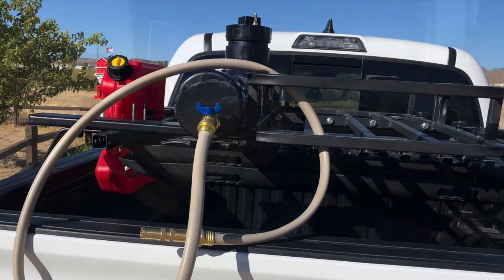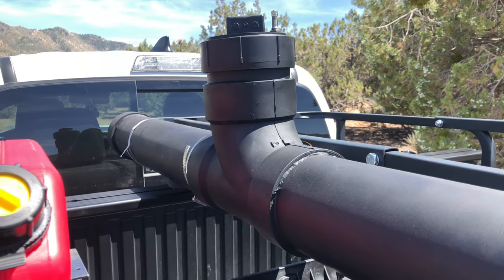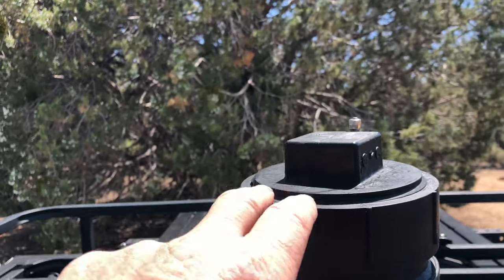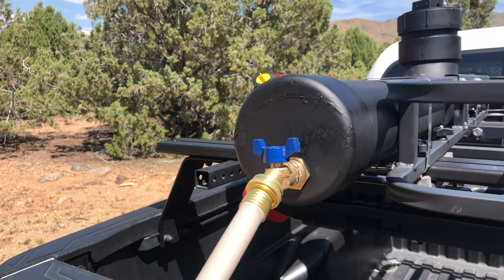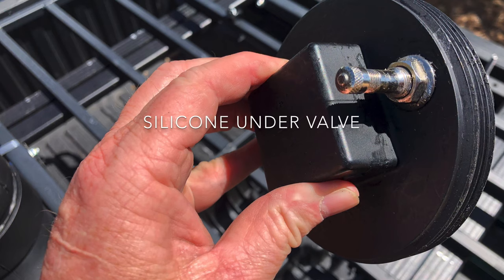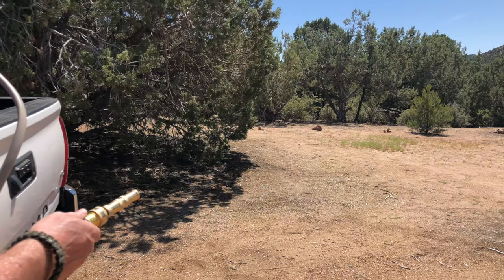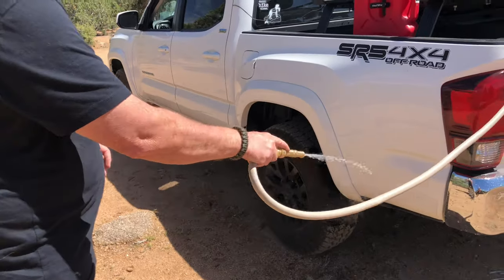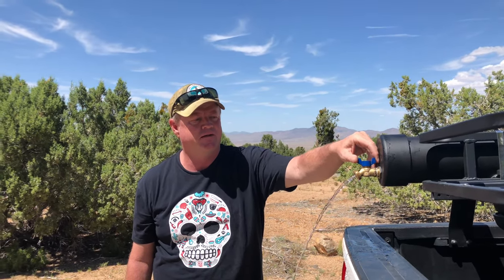DIY ☀️SOLAR SHOWER☀️ for 5x8 cargo trailer camping and other outdoor adventures